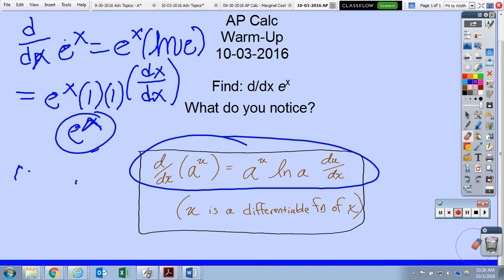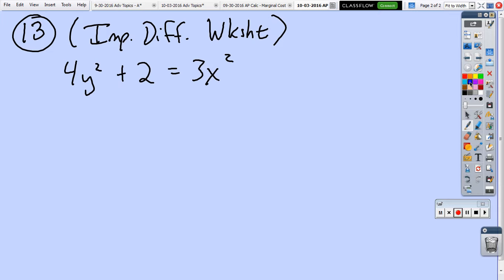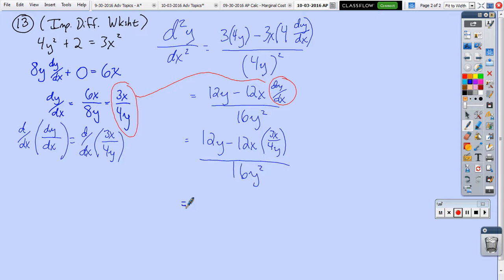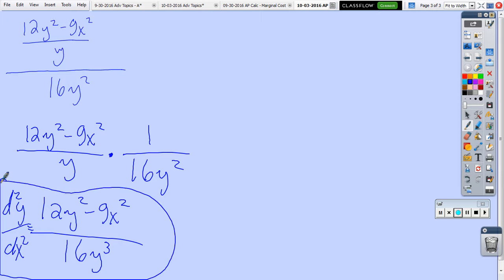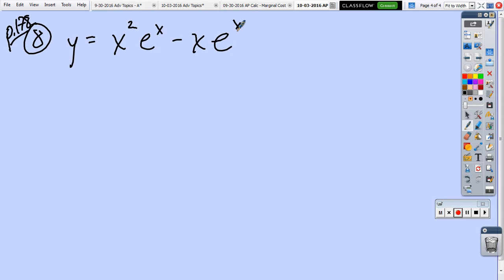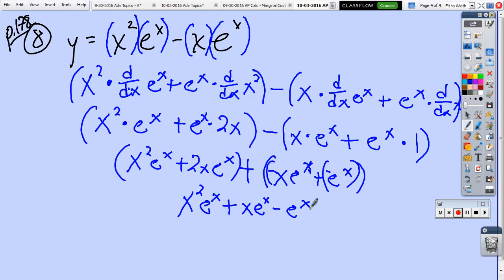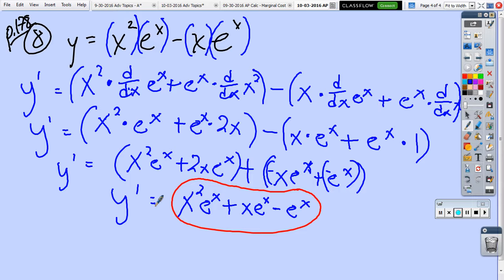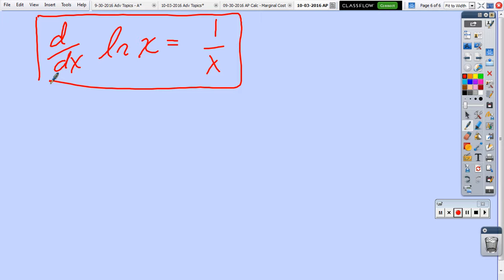Implicit Differentiation (2nd Derivative), Exponential and Log Functions